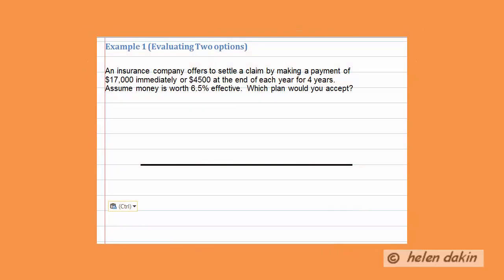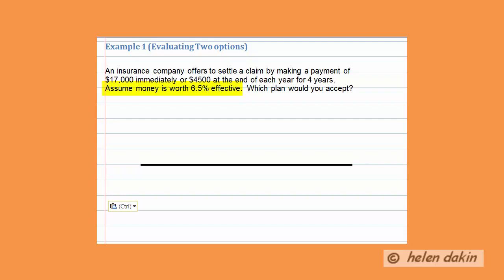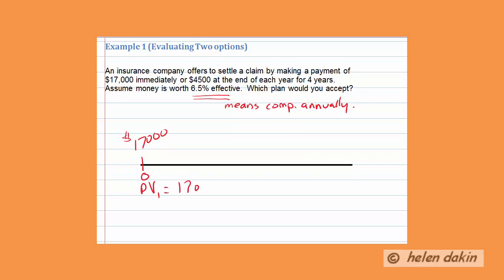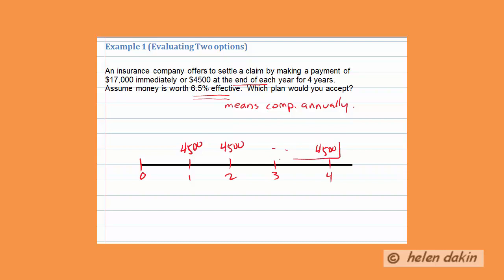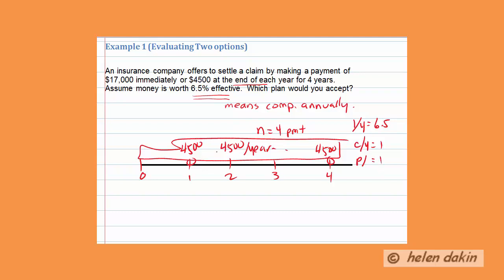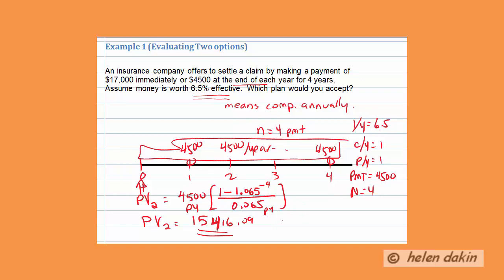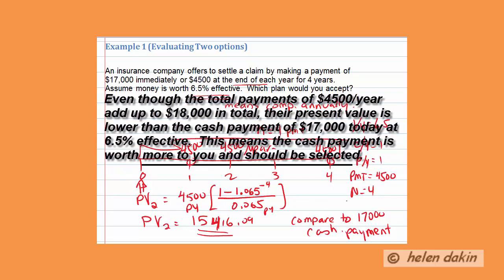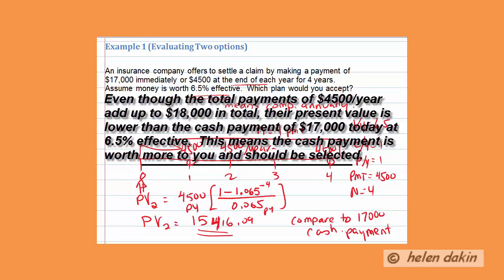investment Decisions EX 1 (comparing the Net Present Value of two options)